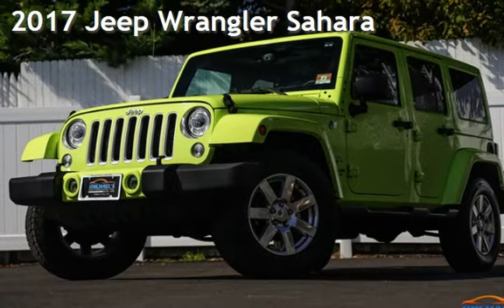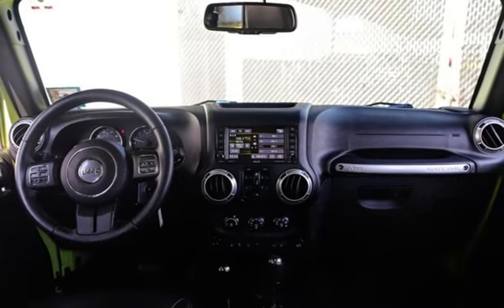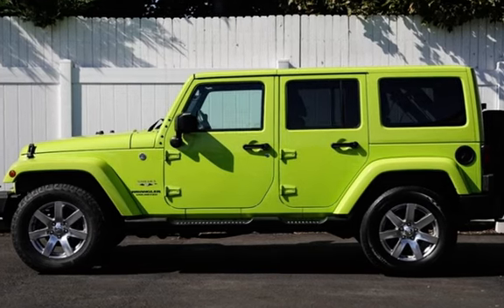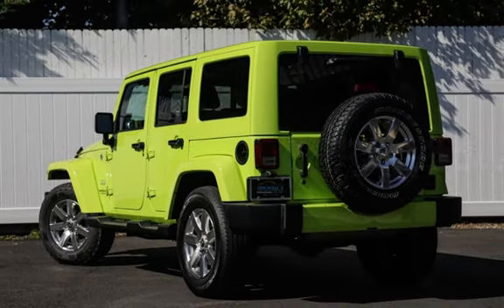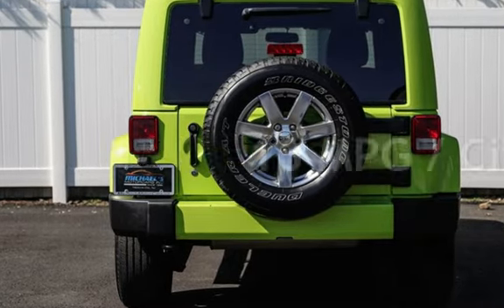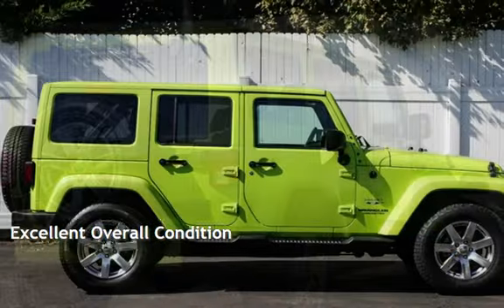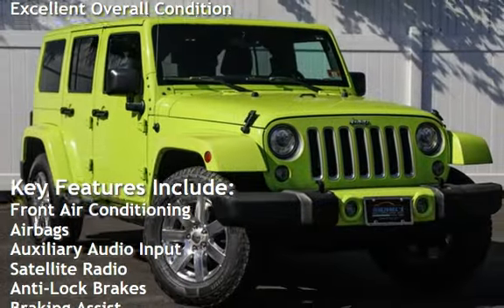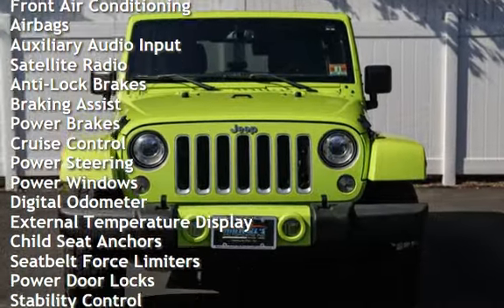2017 Jeep Wrangler Sahara for sale in NEPTUNE CITY, NJ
MICHAEL’S MOTORCARS proudly offers this 2017 JEEP WRANGLER UNLIMITED SAHARA with only 78K Miles!

This vehicle features a CERTIFIED ONE OWNER CARFAX Report!

Key Factory Options include:  NAVIGATION - Leather Seats - Usb &amp; Auxiliary Input - Bluetooth Connectivity - Sirius Xm Radio!

 We look forward to hearing from you! Se habla espa&#241;ol!